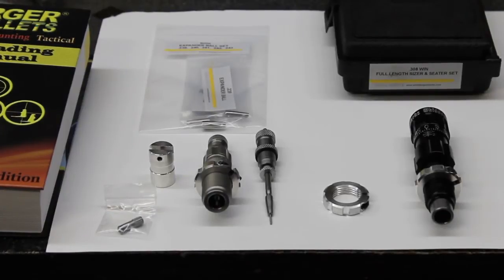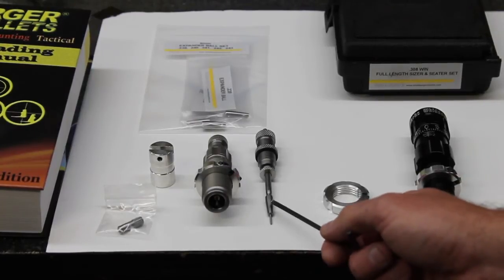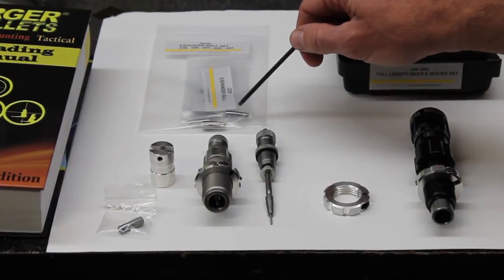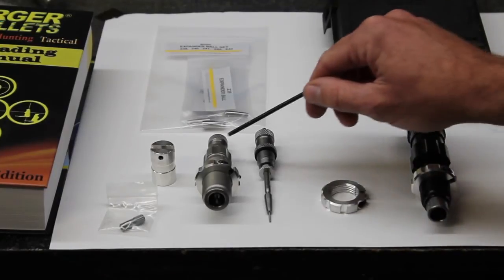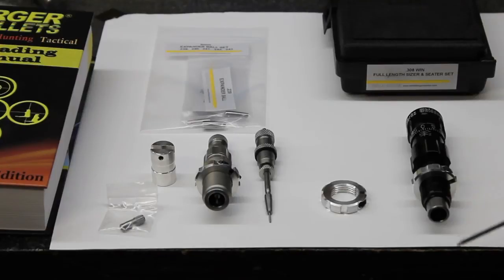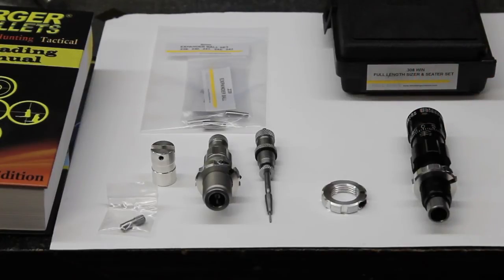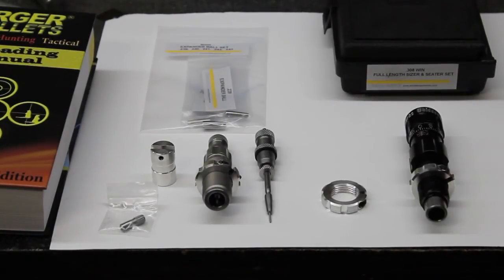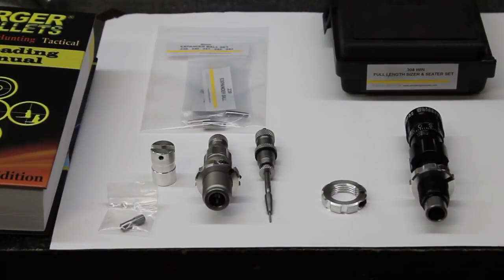Whidden Gunworks -Reloading